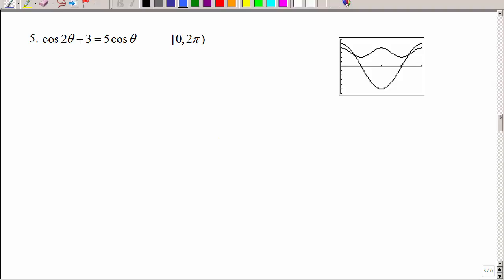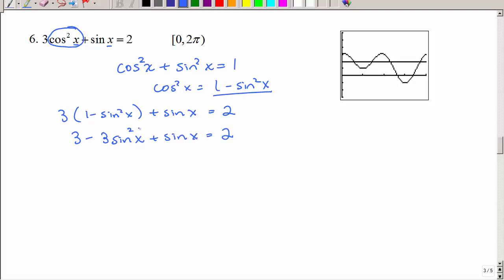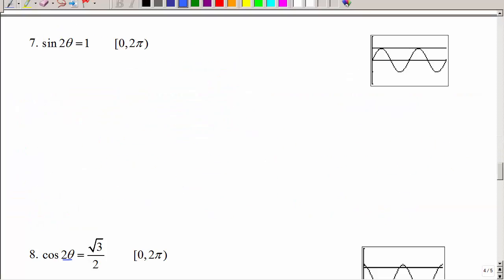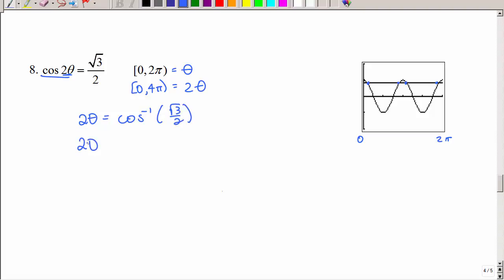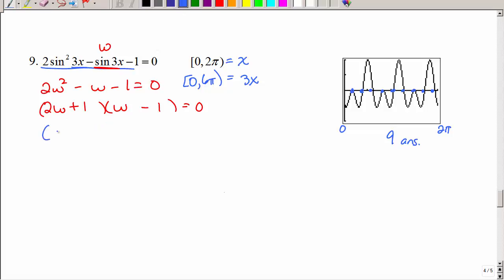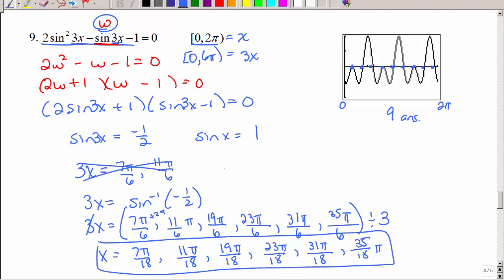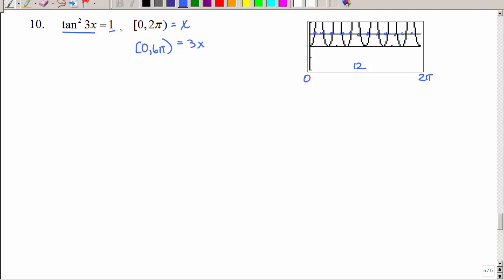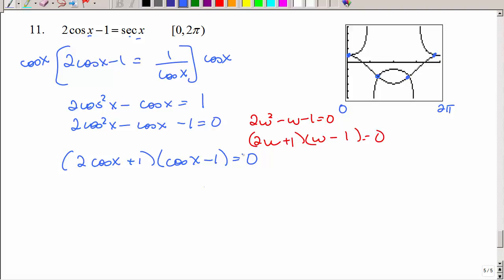Trig Equations 2B 20111202